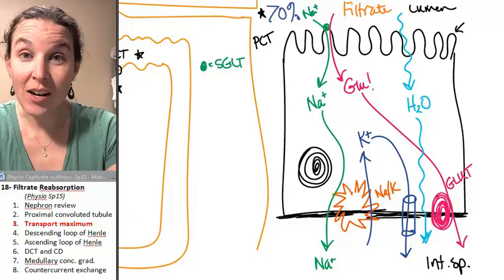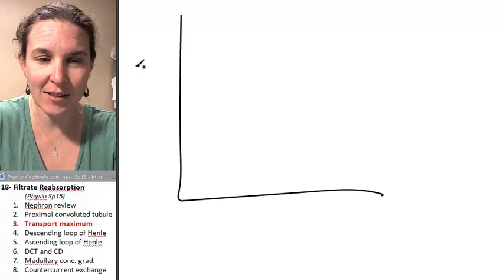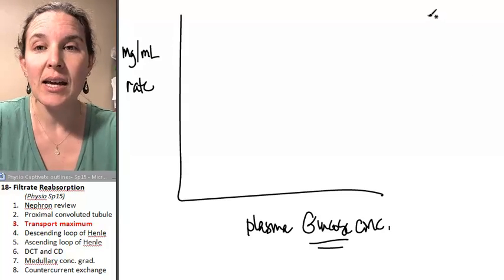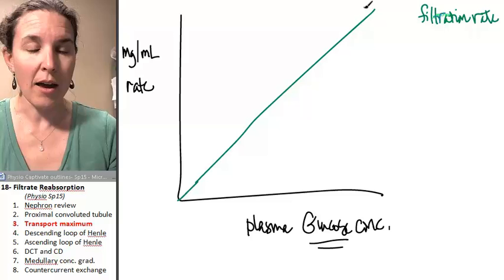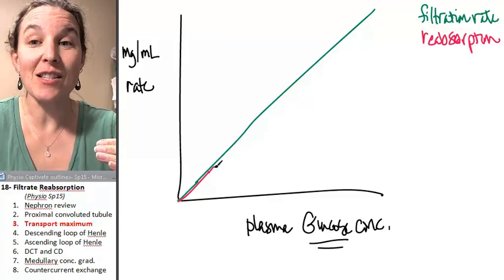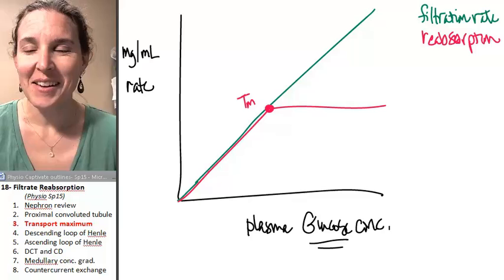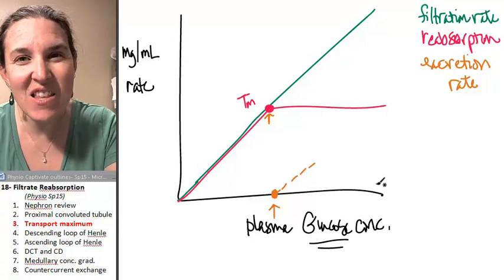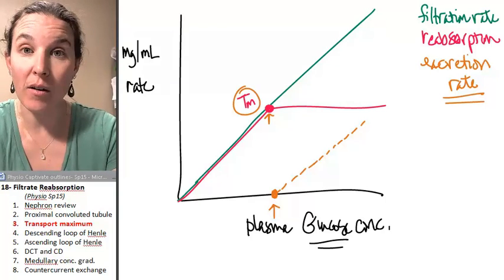Reabsorption 3- Transport maximum